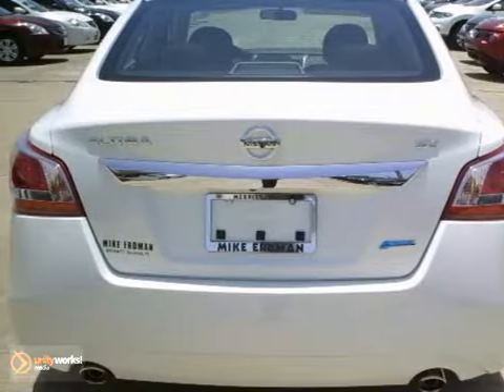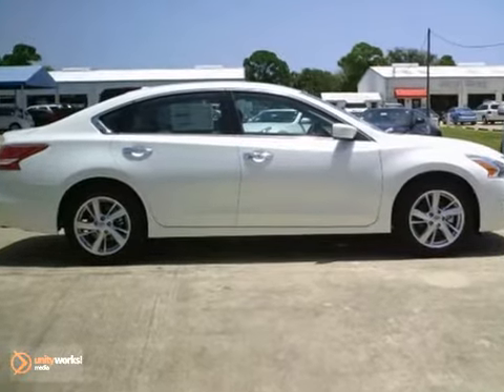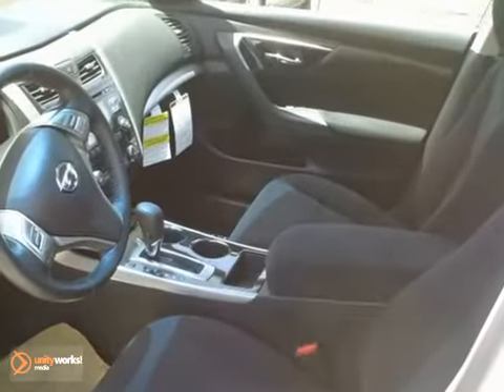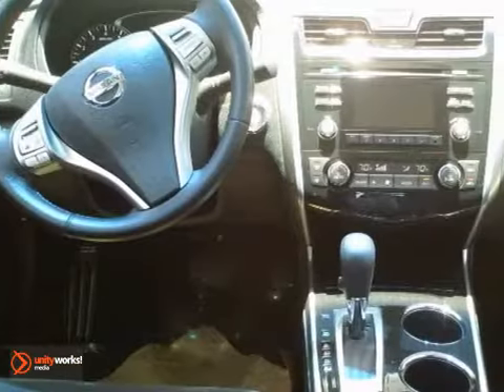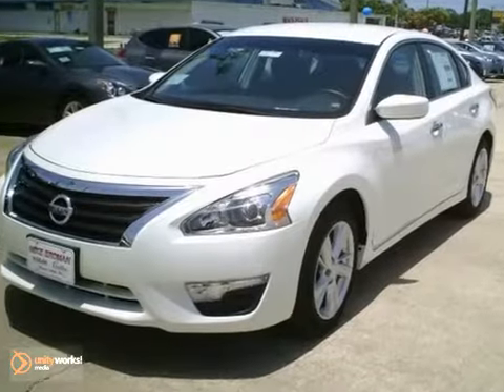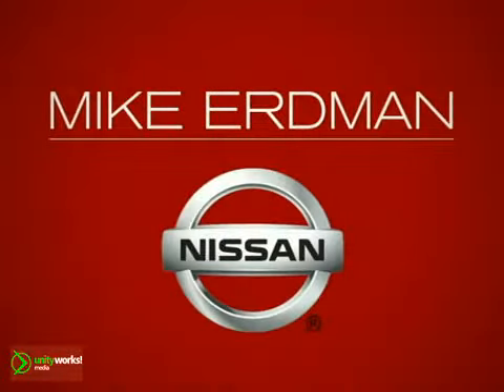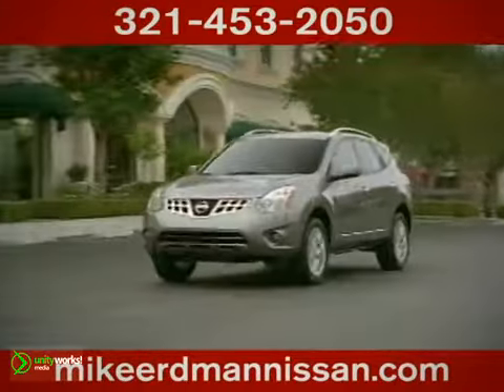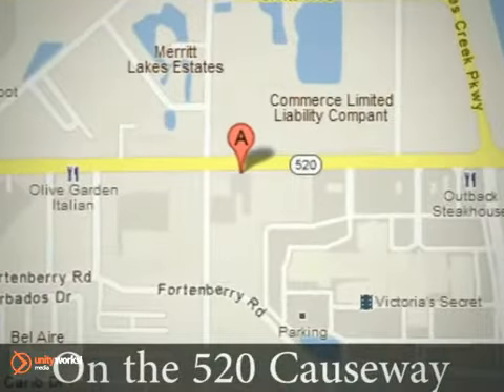2013 Nissan Altima #12034 in Merritt Island FL Rockledge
SOLD - If you are looking for real value on a great new car, Mike Erdman Nissan invites you to call and make an appointment to view this 2013 Nissan Altima, stock# 12034. We are conveniently located near Merritt Island FL Rockledge, FL and known for our great selection, reliability and quality. Call to take a look at this 2013 Nissan Altima today.

445 East Merritt Island Causeway
Merritt Island FL Rockledge FL, 32952